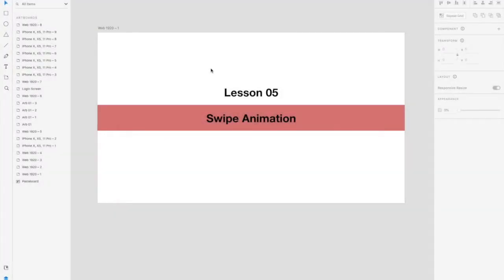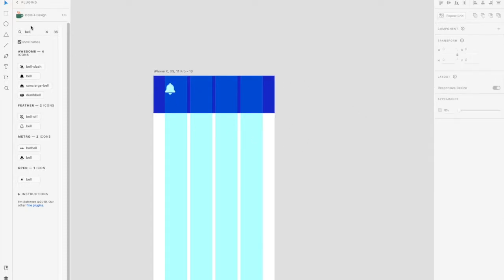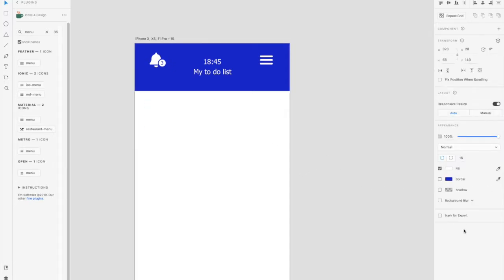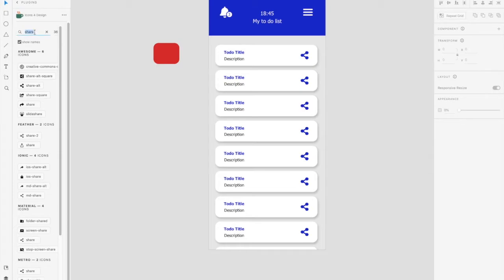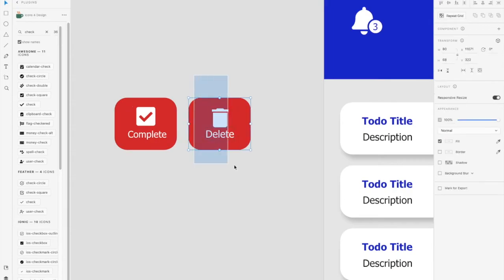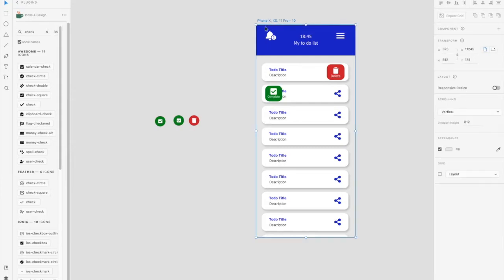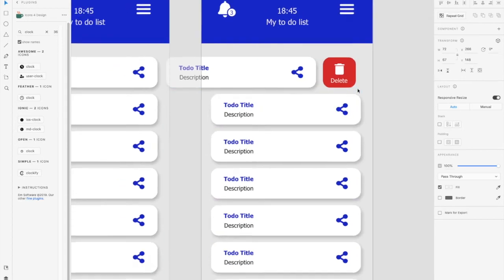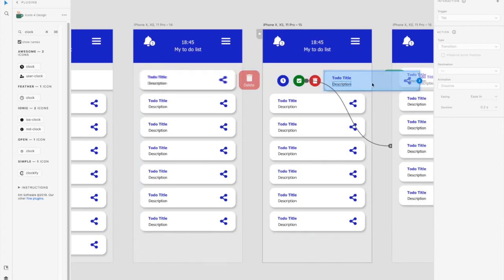Swipe Animation design | Adobe XD (Must watch)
In this tutorial i show you how to create a smooth swipe animation in adobe xd, easy and simple.  Please note that at the release date of this video, the course on adobe xd, is not released yet, i will update accordingly.